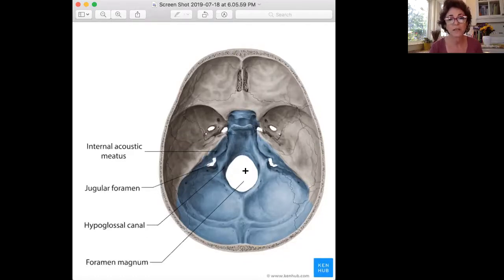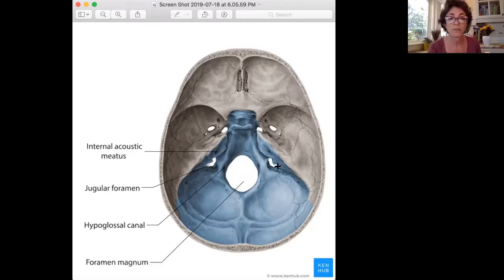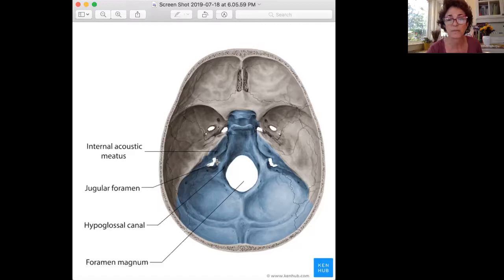Vagus nerve and jugular foramen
Learn how using Feldenkrais® lessons working with the head and neck can really improve Vagal Tone, and your health and wellness.